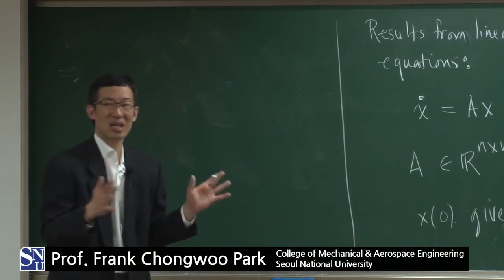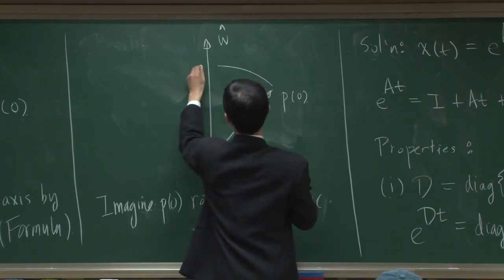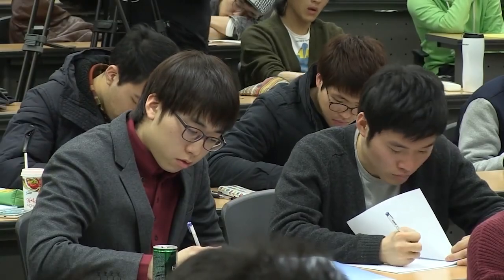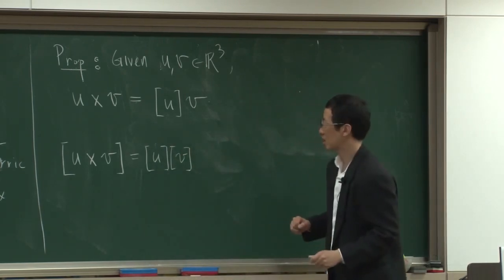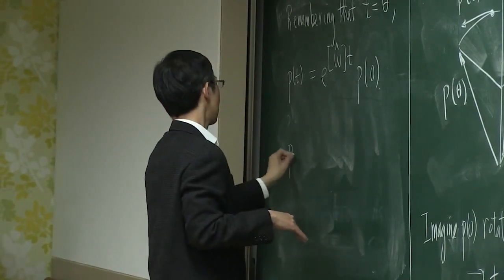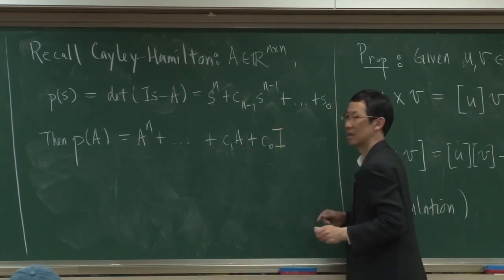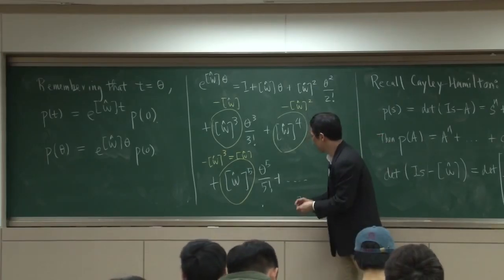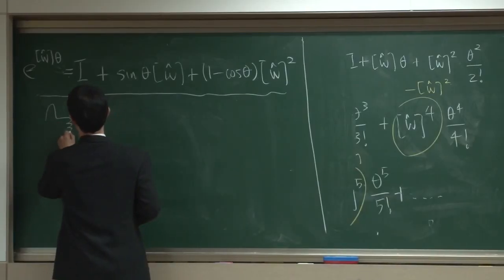机器人学20 旋转的指数表示Exponential representation 03